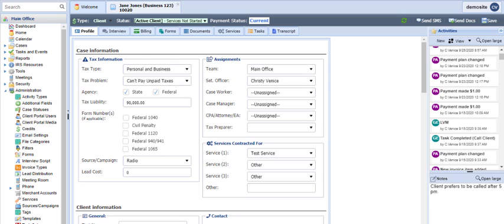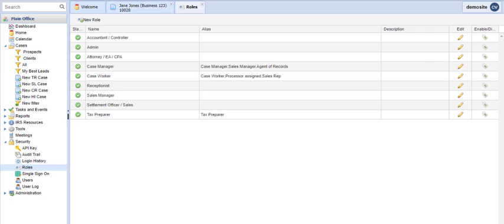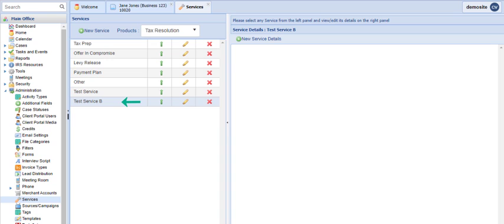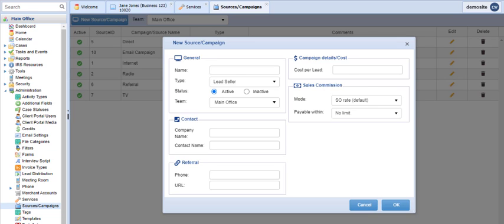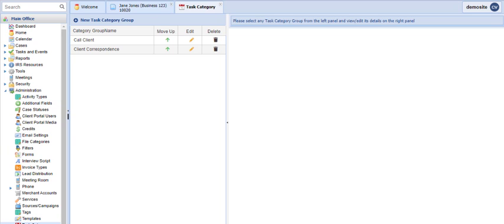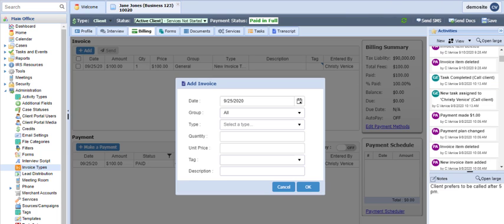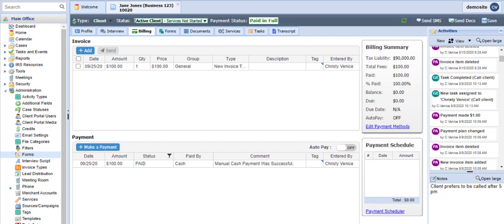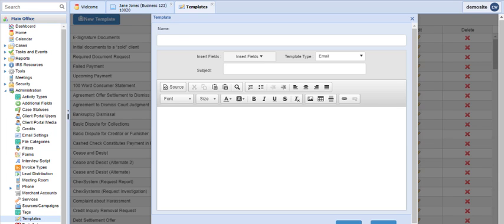Customizing Logics (Overview)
Overview of all of the features that can be customized within Logics.